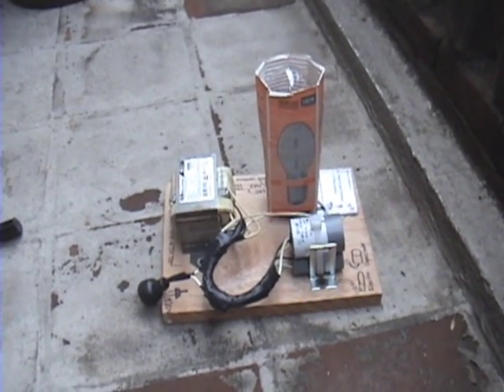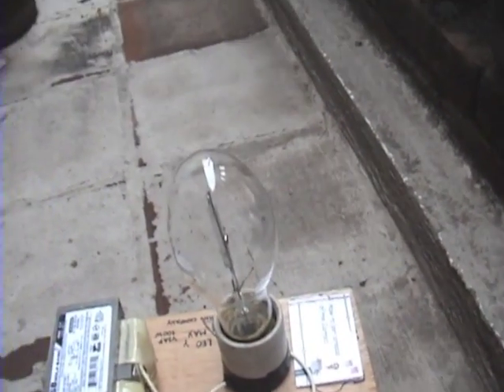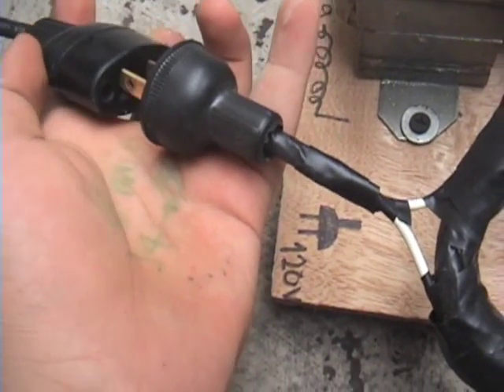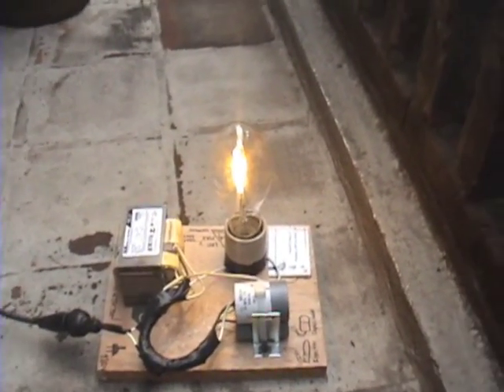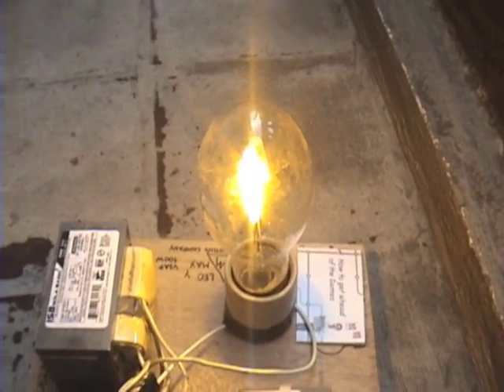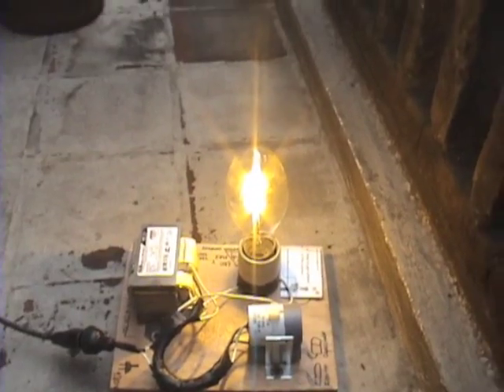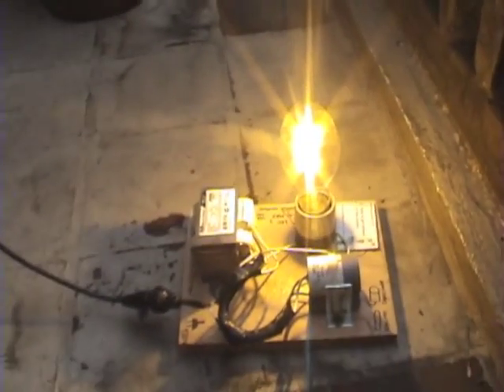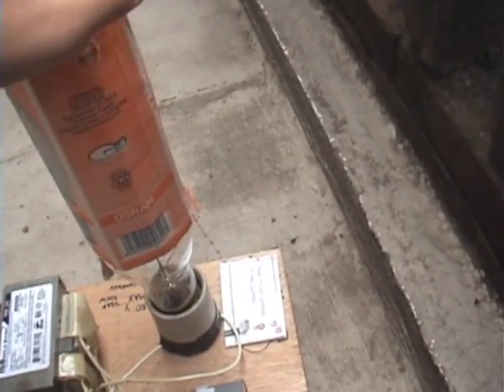Homemade 100W High Pressure Sodium Fixture.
This is my new homemade HPS 100W fixture. I made this because of my chemistry class: The teacher wants to teach us the reactions of some elements and she asked each student to bring the next week a chemical reaction. What better than an electric discharge on mercury and sodium? So I searched throughout my collection and found this ISB ballast and the HPS Osram 100W HPS, then I put everything together in a wood board and my project was finished :).